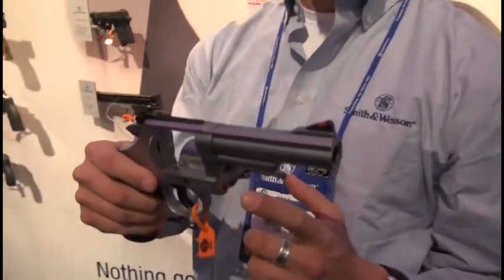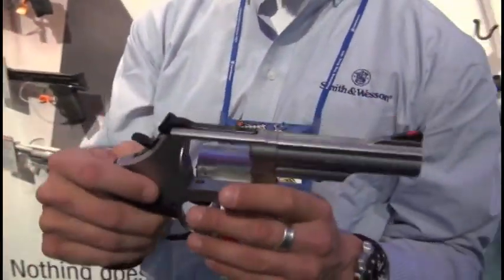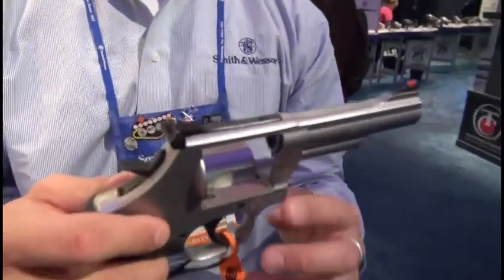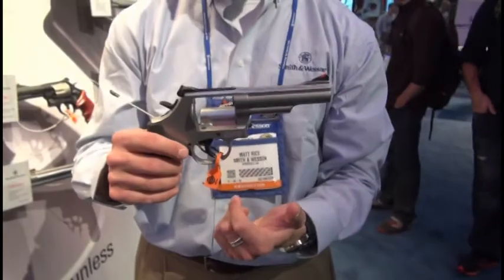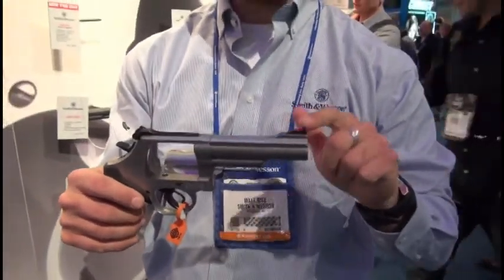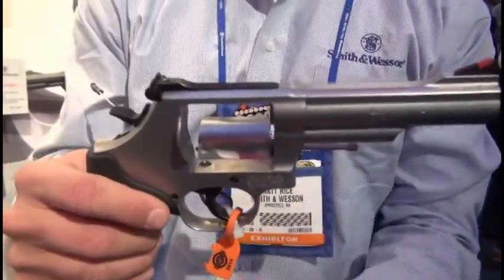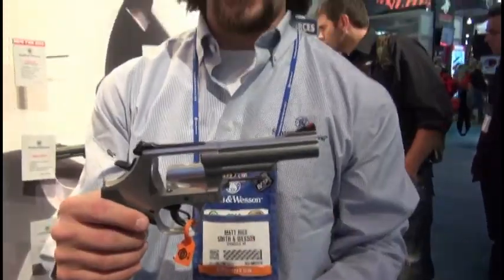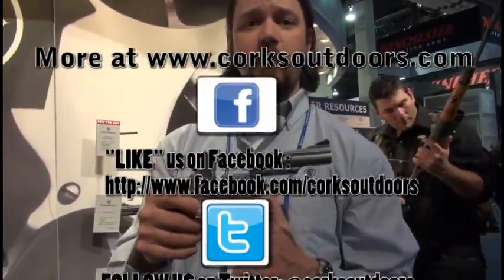CORK'S OUTDOORS TV: Model 69 S&W .44 Rem. Mag. Shotshow2014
In this episode, Matt Rice of Smith and Wesson introduces the Model 69 L-Frame, five-cylinder, .44 Remington Magnum at Shot Show 2014